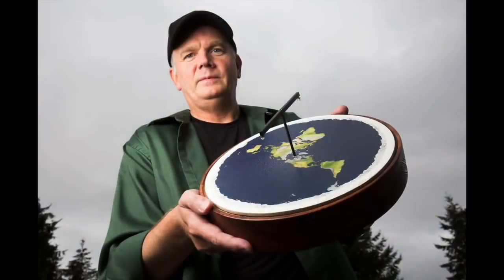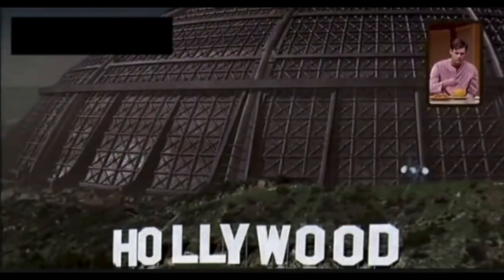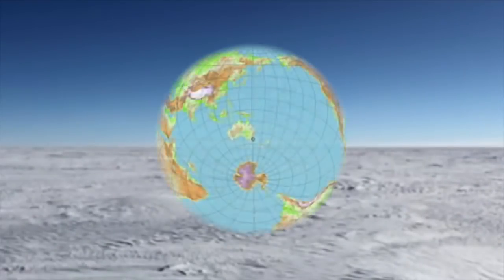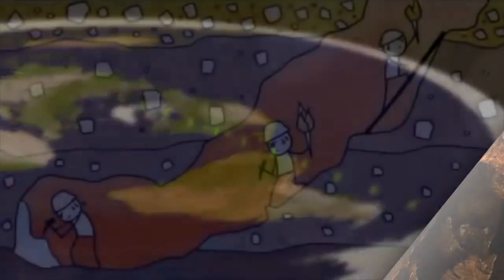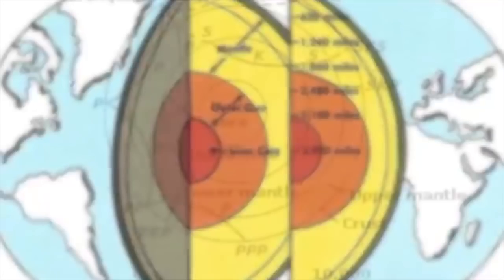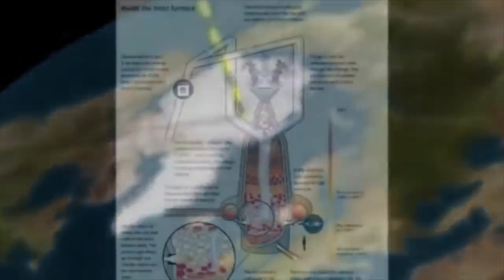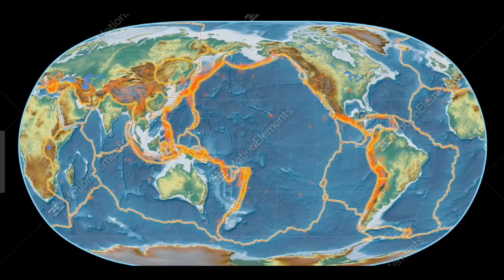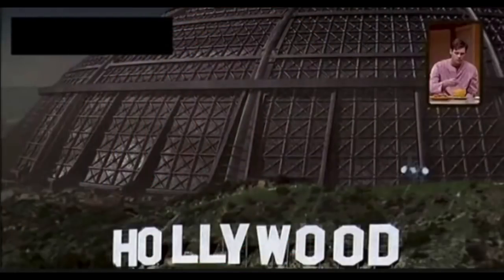Mark Sargent | Earthquakes | Furnaces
Remastered version of Mark Sargent's Flat Derp Clues where he tries to explain how lava comes from underground furnaces and how a cage exists from the ice ring to the sky to the lava pipelines under the surface of the earth.